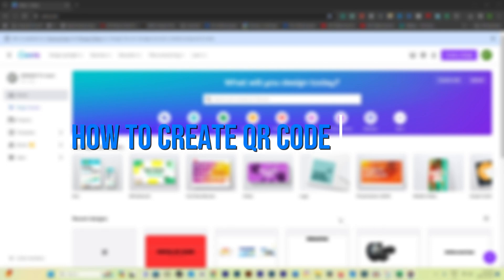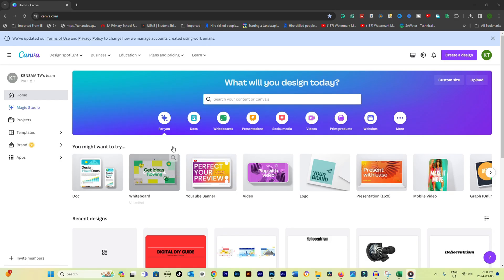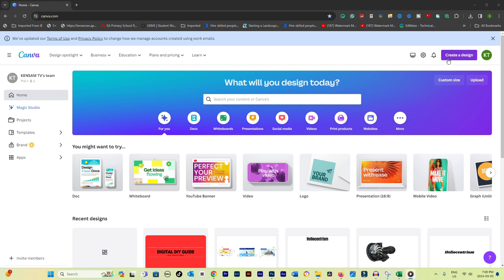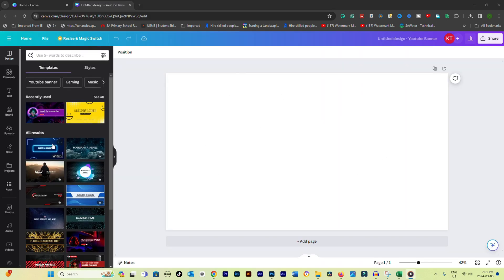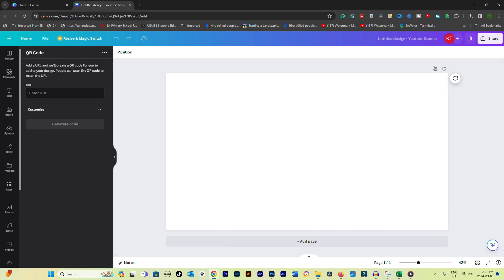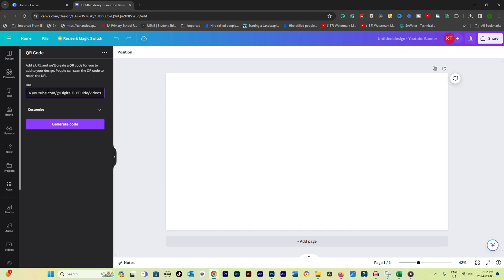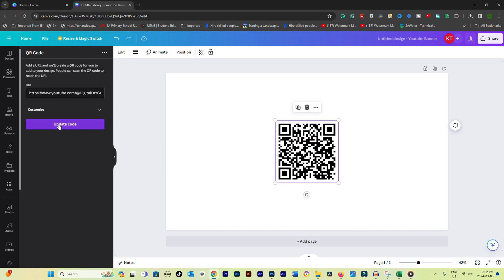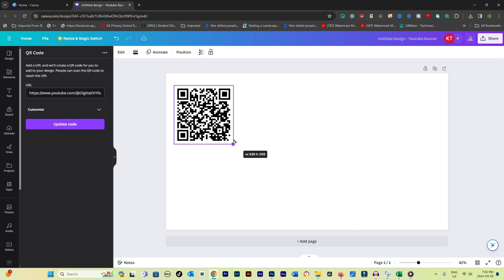How to Create QR Code in Canva - 2024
How to create QR Code in canva. Unlock the potential of engaging digital content with our comprehensive guide on how to create a QR code in Canva. Perfect for beginners and seasoned designers alike, this tutorial dives deep into the simplicity and effectiveness of incorporating QR codes into your Canva projects. Whether you're looking to add a QR code to your business cards, flyers, or even to sell on platforms like Etsy, our step-by-step instructions make the process straightforward and user-friendly.

Discover the versatility of QR codes in Canva, from generating basic links to creating dynamic QR codes that can update content in real-time without changing the code itself. Learn how to use QR codes in Canva to enhance your marketing materials, making it easier for your audience to connect with your digital presence.

Our guide covers everything from the basics of how to make QR codes in Canva, to advanced tips on creating dynamic QR codes. With Canva's QR code generator, you have the power to seamlessly integrate these codes into any design, offering an interactive element to your creations. This tutorial also includes a segment on how to create any QR code in Canva for free, ensuring accessibility for all users.

Dive into the world of Canva with our Canva tutorial for beginners, and explore the endless possibilities of digital design. By the end of this guide, you'll not only know how to create QR codes in Canva but also understand how to creatively incorporate them into your projects to engage and connect with your audience more effectively.